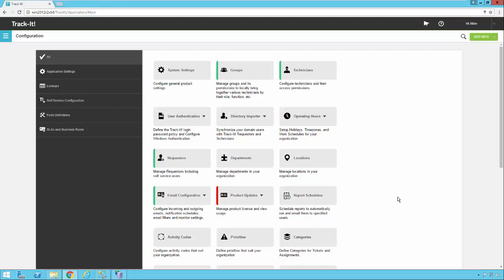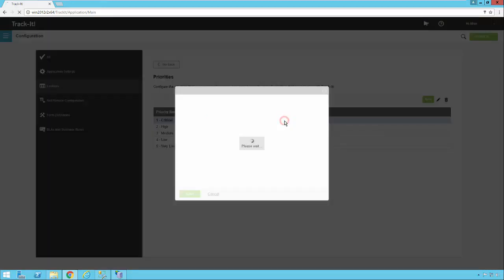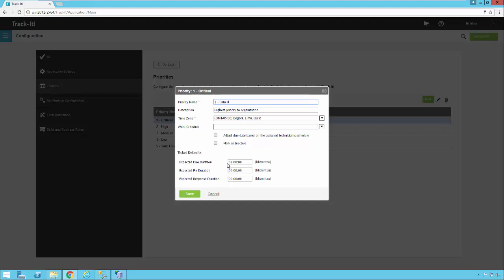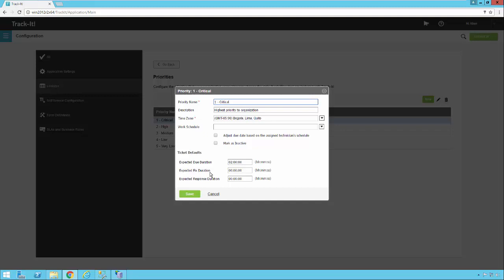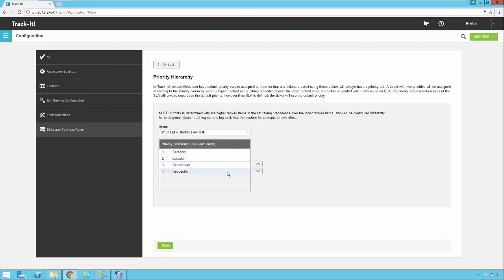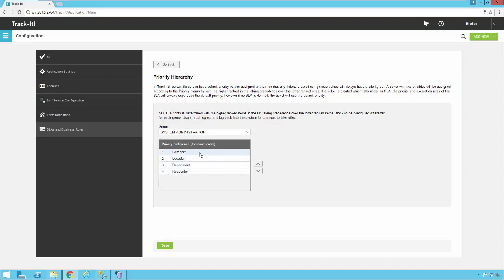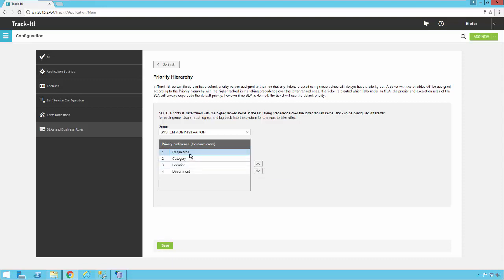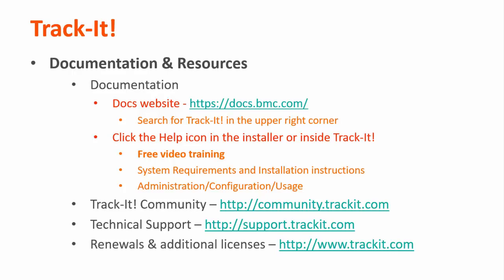Track-It! 2018 - Priority and Hierarchy setup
This video provides information about the priority hierarchy setup in Track-It! version 2018.